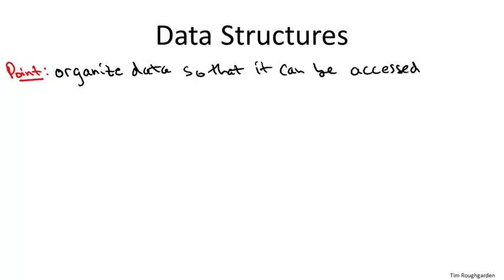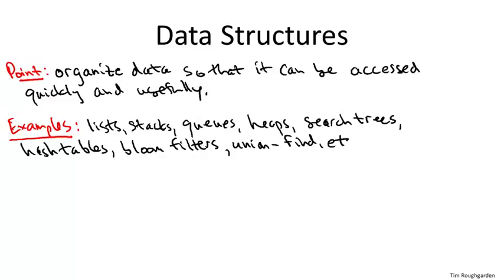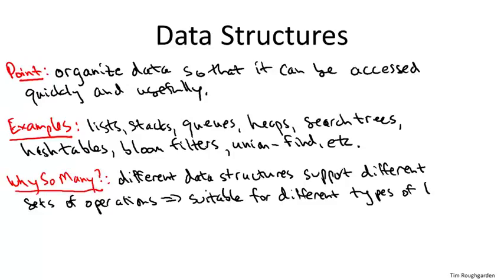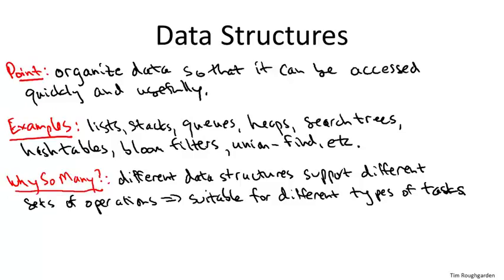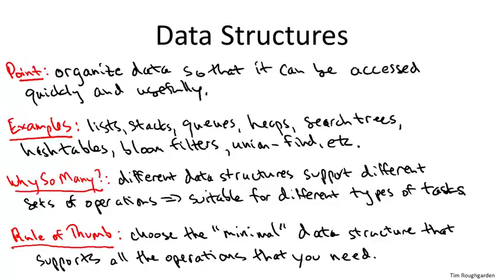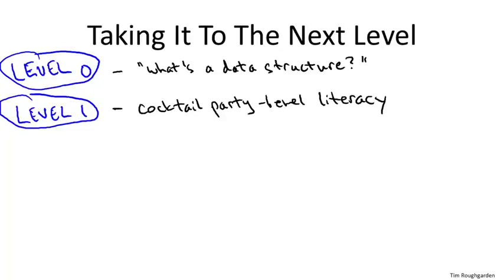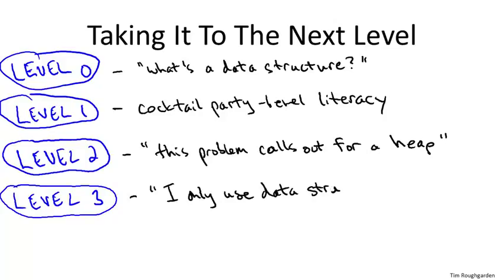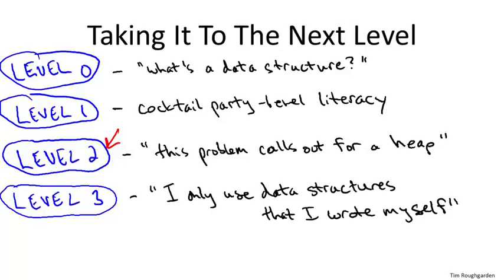12 1 Data Structures Overview 5 mins